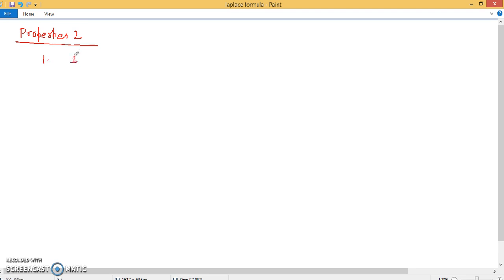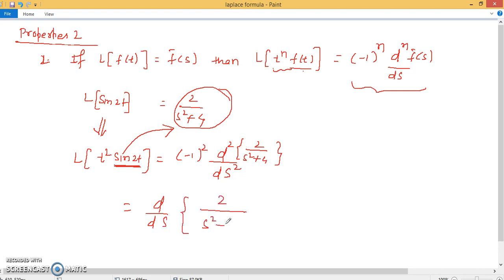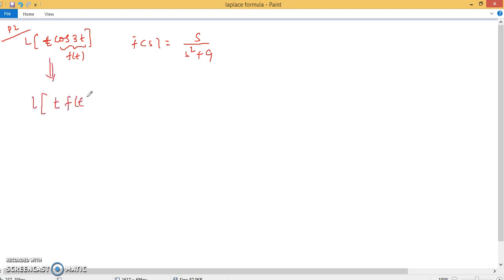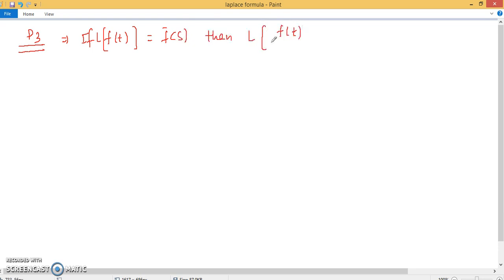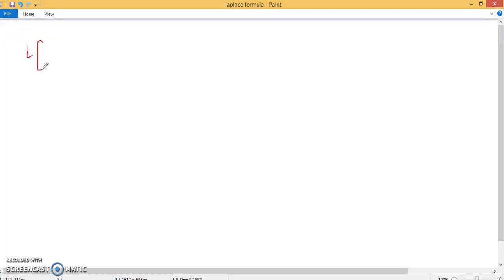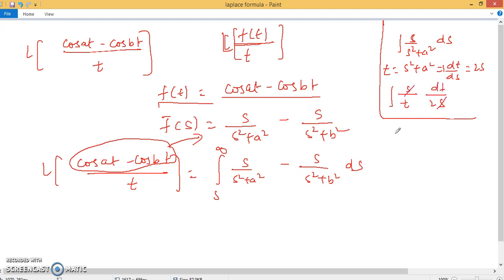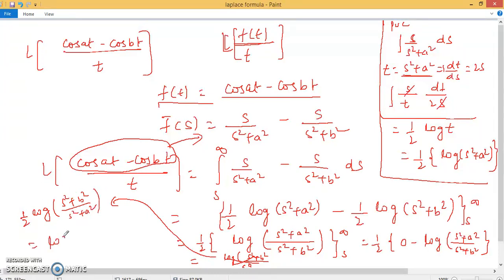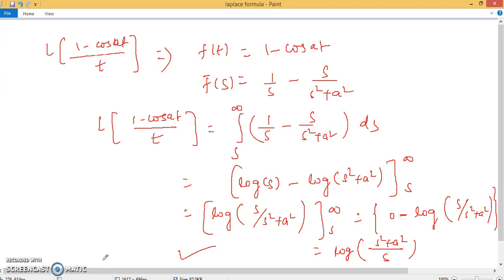Laplace transforms 4